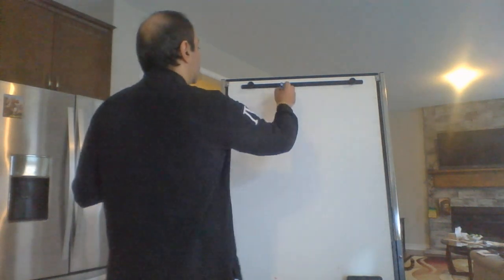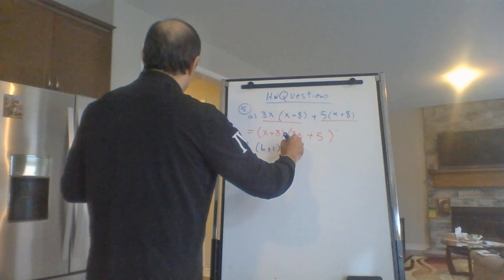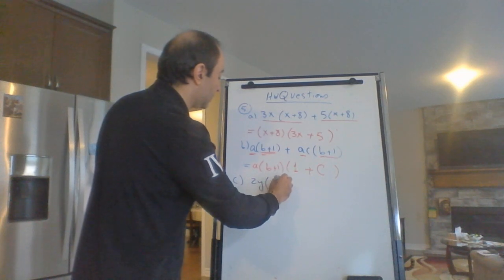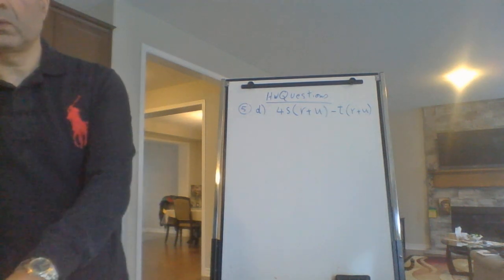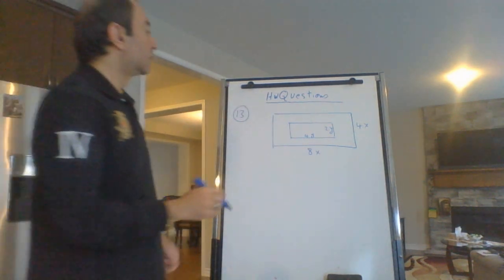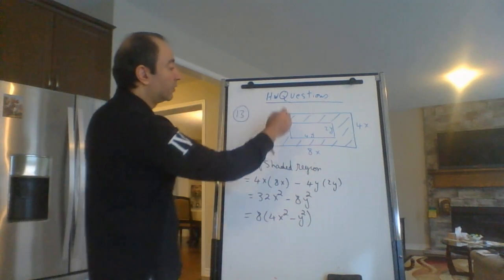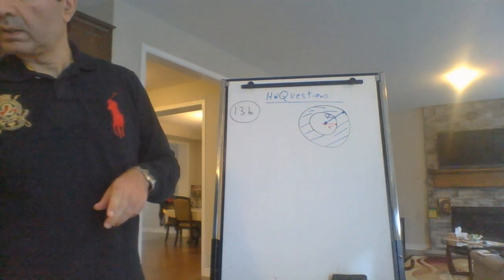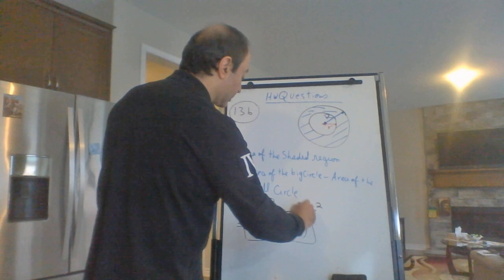Factoring Common Factors Questions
In this video, I have answered some homework questions regarding factoring common factors.